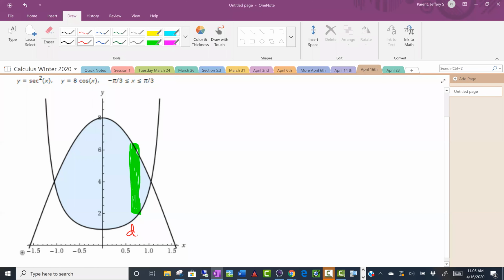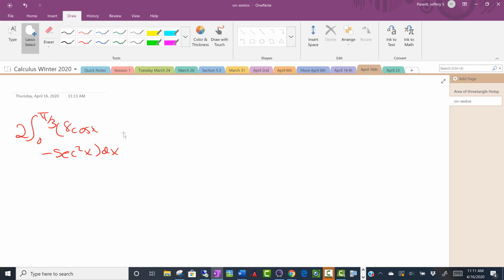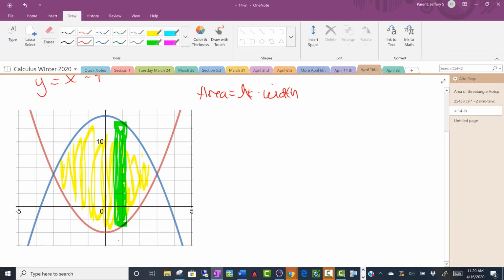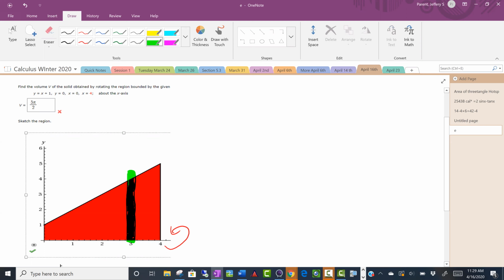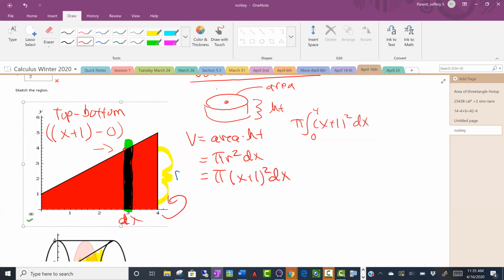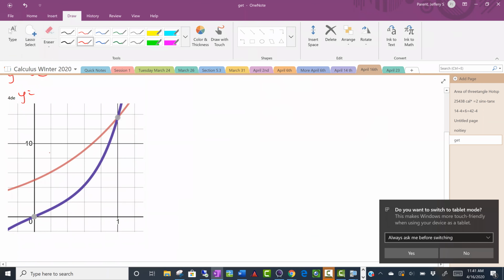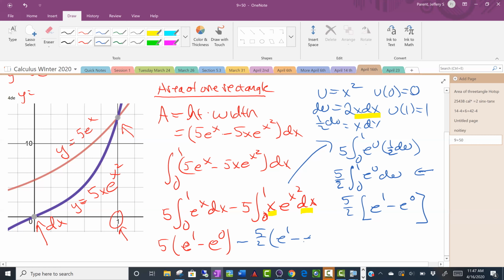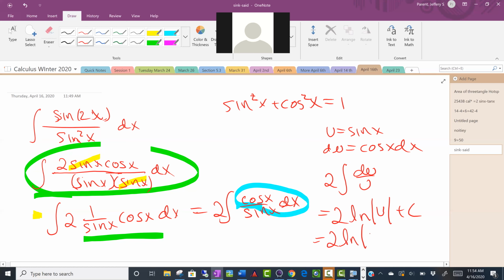Section 6.1 & 6.2 Questions - Zoom session (Winter 2020)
A couple area problems and a volume of a solid of revolution.  Bonus problem that uses the trig double angle formula and a u-substitution.